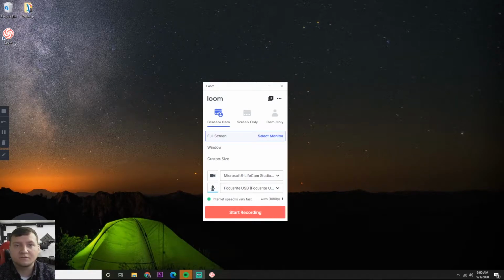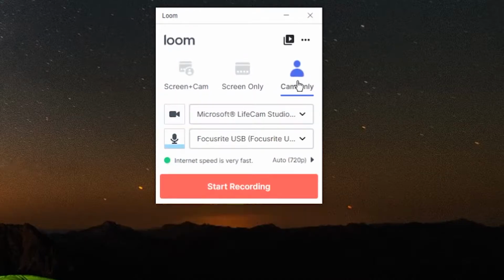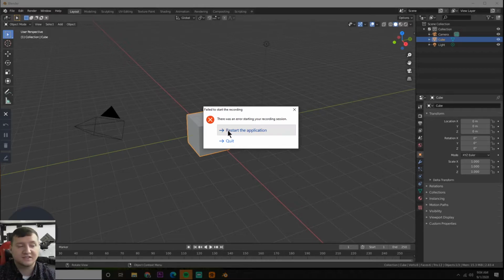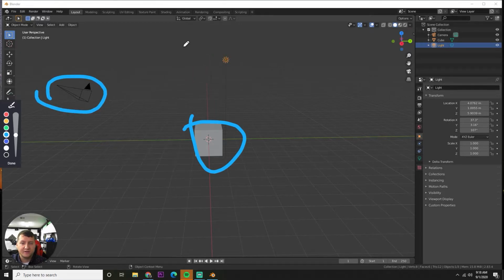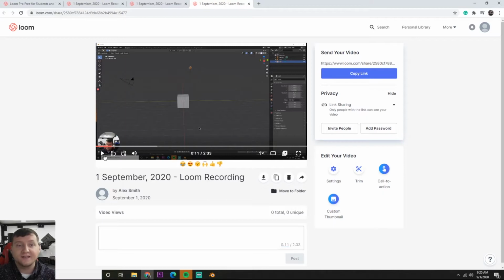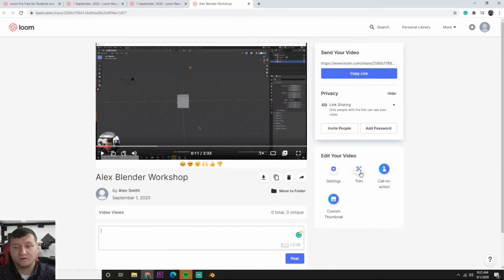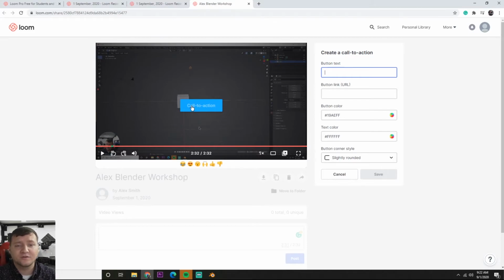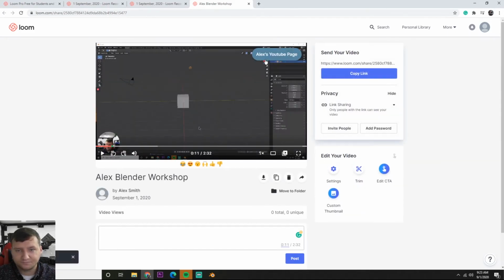HOW TO USE LOOM (SCREEN RECORDING)